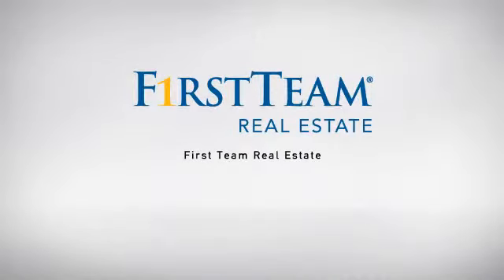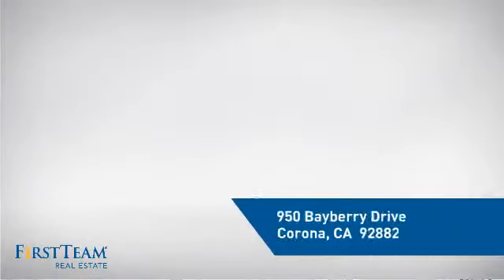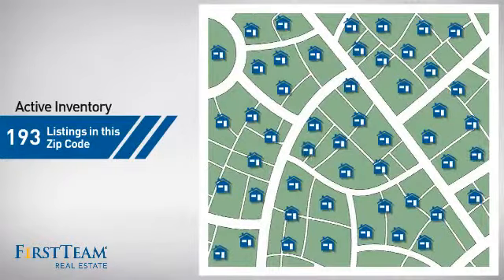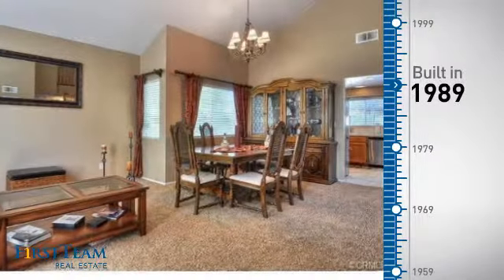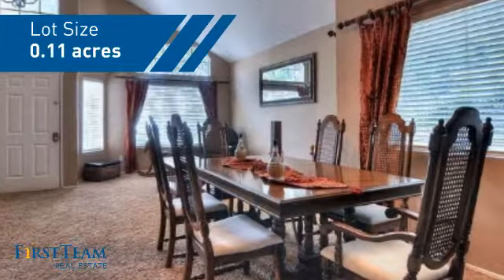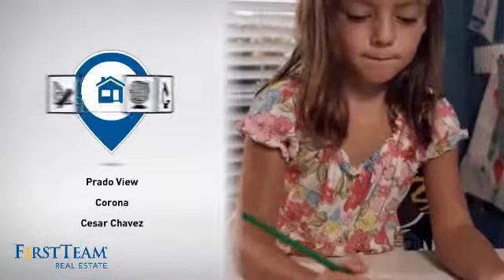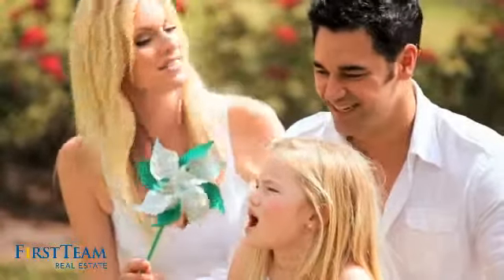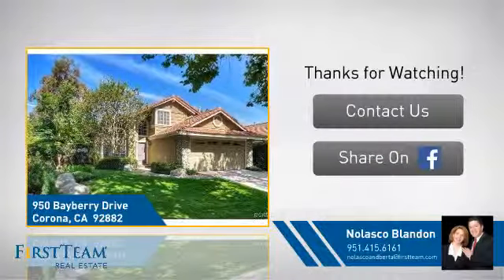950 Bayberry Drive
Nolasco And Berta
lic# 01279850, lic# 01312787